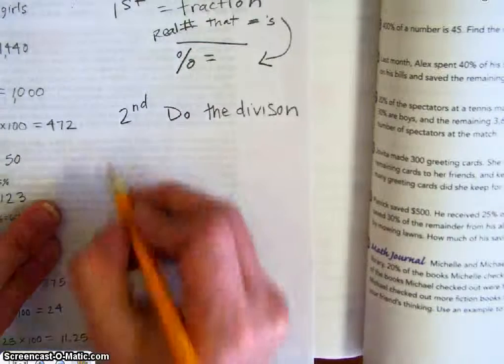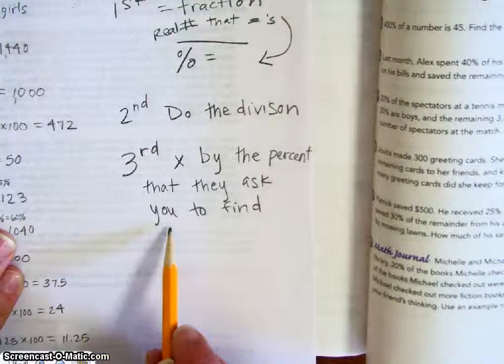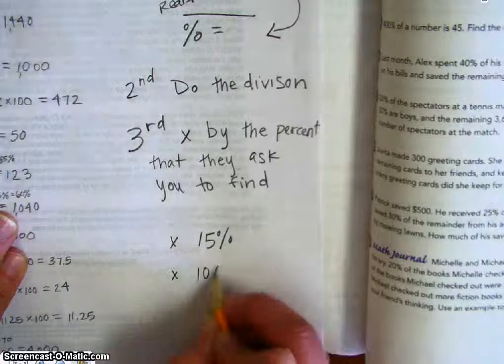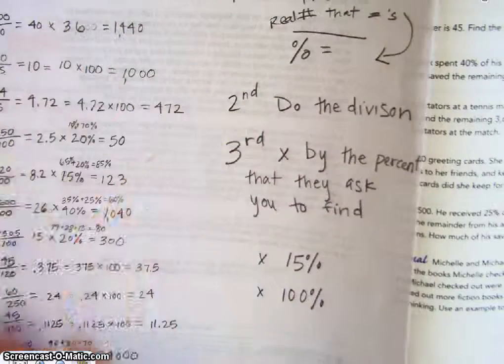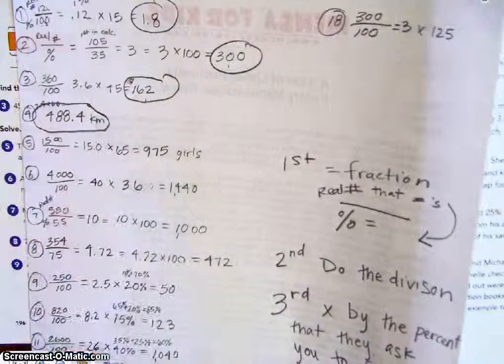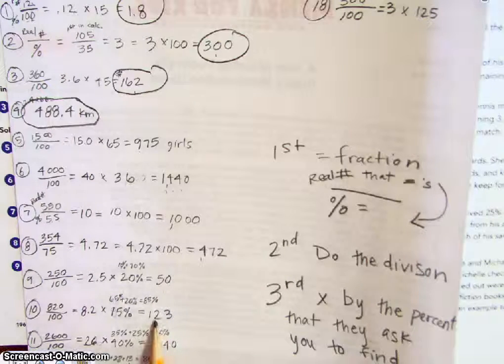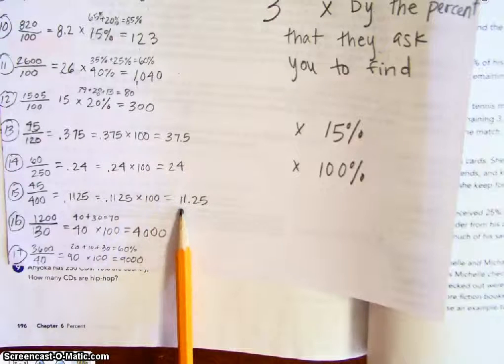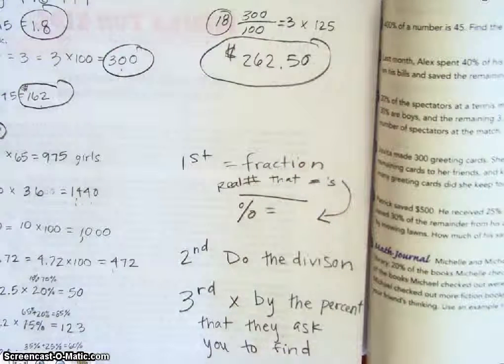6 3 practice problem Answers